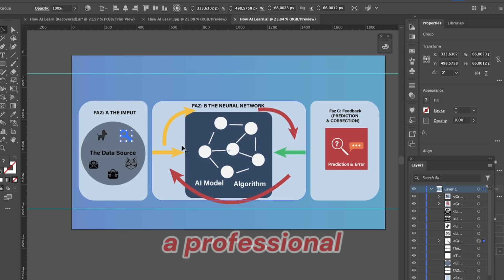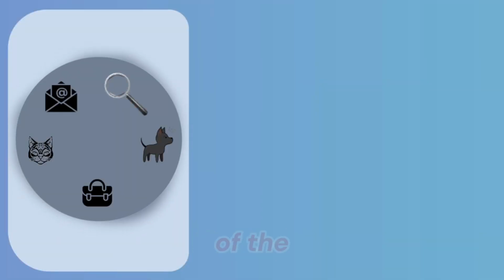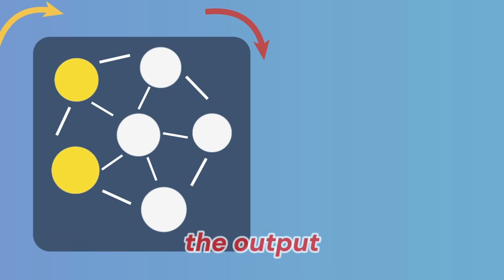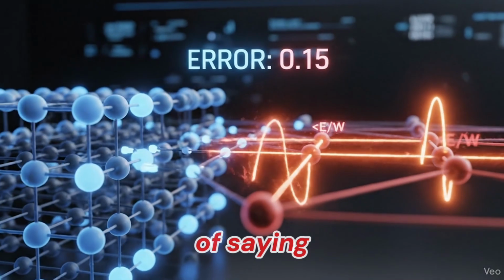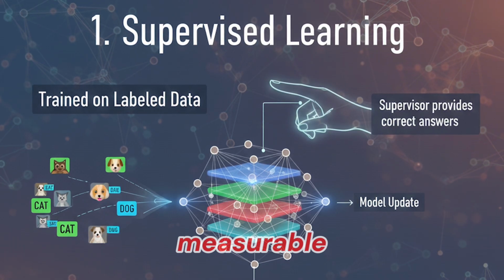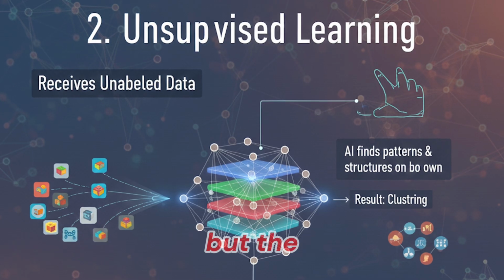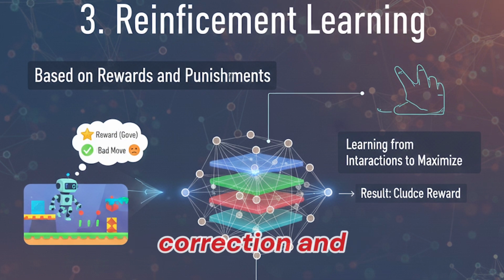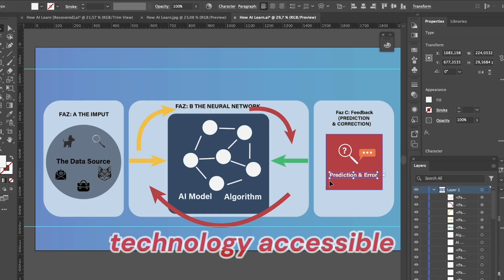How AI Actually Learns: The Visual Guide to Machine Learning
"Ever wondered how a machine actually 'thinks' or 'learns'?"

In this episode of Kestin Koch, we go beyond the hype to demystify the core mechanics of Artificial Intelligence. We break down the complex world of Machine Learning into a clear, visual journey—from the initial "Input" to the final "Prediction."

What you will learn in this 8-minute deep dive:

The AI Learning Loop: How machines use trial and error to perfect their logic.

Neural Networks Explained: A visual breakdown of Input, Hidden, and Output layers.

The 3 Categories of Learning: Understanding Supervised, Unsupervised, and Reinforcement Learning.

Real-World Applications: How these systems power everything from image recognition to self-driving cars.

Whether you're a tech enthusiast or just curious about the digital world, this video is designed to give you a solid foundation in how modern AI works using clean, professional motion graphics.

Transparency Matters at Kerstin Koch: To maintain a high-quality, daily production schedule while delivering complex technical insights, this video utilizes advanced AI tools:

Voiceover: The narration is generated using high-fidelity AI voice technology to ensure clear and consistent delivery.

Visual Assistance: While all diagrams and motion graphics are custom-designed and directed by the Visual Byte team using Adobe Illustrator, we use AI to assist in conceptualizing layouts and streamlining our creative workflow.

Accuracy: Our mission is to demystify tech through professional design. Every script is researched and edited by humans to ensure technical accuracy and educational value.

👍 Like this video if it helped you understand AI better.